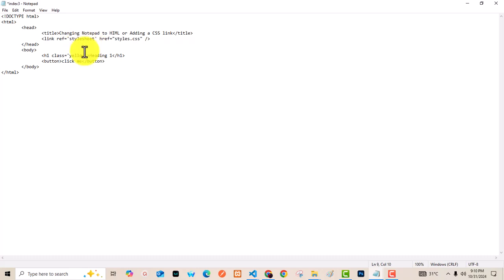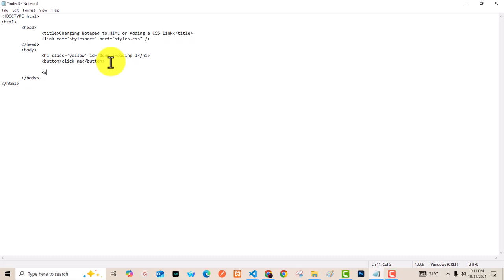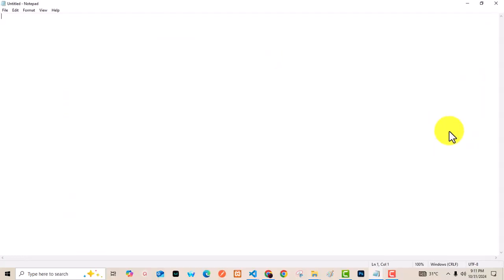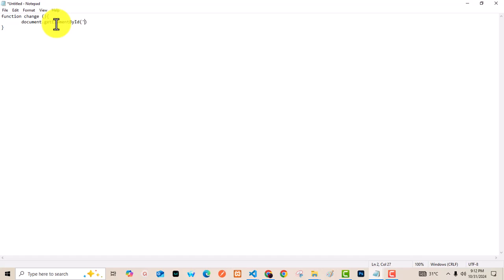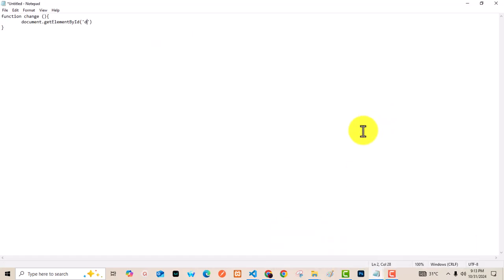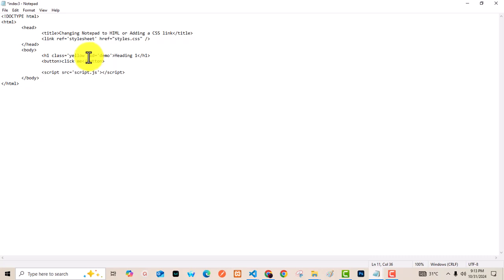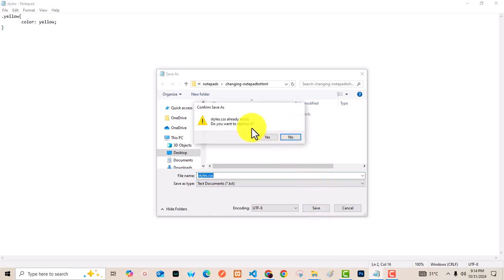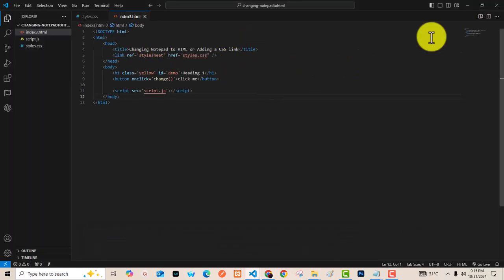Changing Notepad to HTML and Adding a javascript link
🌐 Transform Your Notepad File into an HTML Page and Link JavaScript! 🌐

Ready to bring your web pages to life with JavaScript? In this beginner-friendly tutorial, you’ll learn how to:
✅ Create an HTML file using Notepad.
✅ Add structure with HTML elements.
✅ Link an external JavaScript file to your webpage.

This is a perfect guide for beginners starting their web development journey or anyone refreshing their skills! 🚀

🖥️ What You'll Learn:

Writing and saving an HTML file in Notepad.
Creating a JavaScript file and linking it to your HTML page.
Understanding how HTML and JavaScript work together.
👩‍💻 Tools Needed:

A computer with Notepad (or any text editor).
A web browser to test your page and scripts.
✨ Start coding today and explore the power of JavaScript in web development!

💬 Questions or suggestions? Drop them in the comments below! We’re here to help.